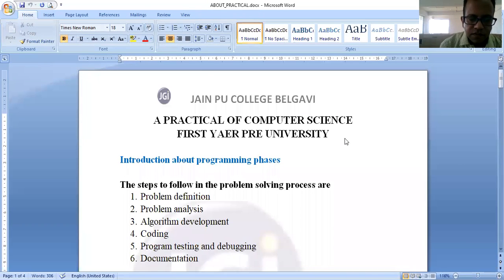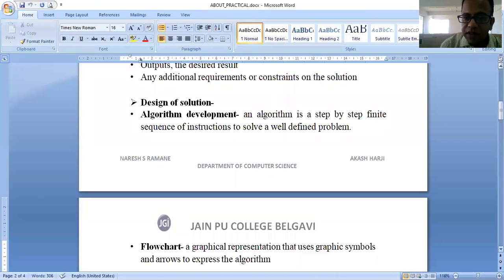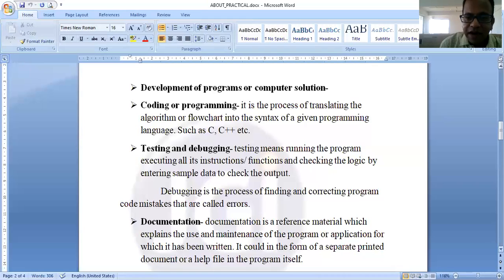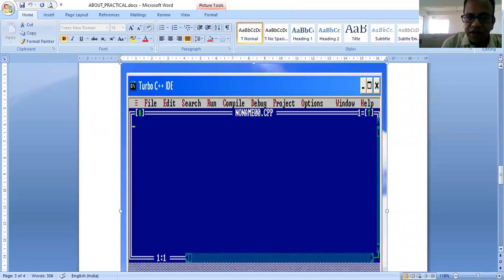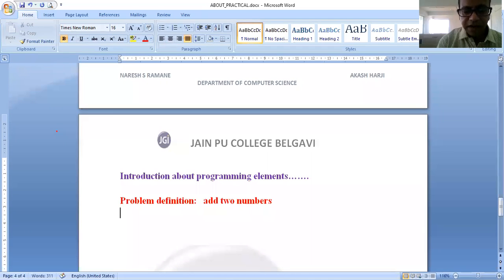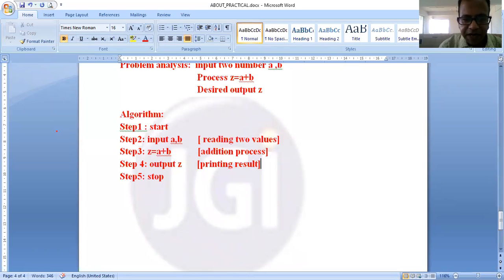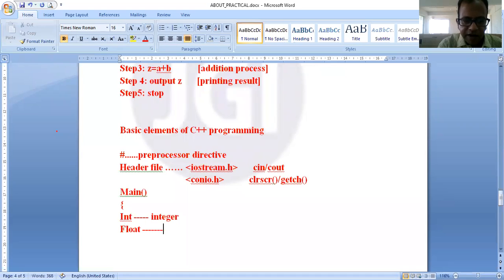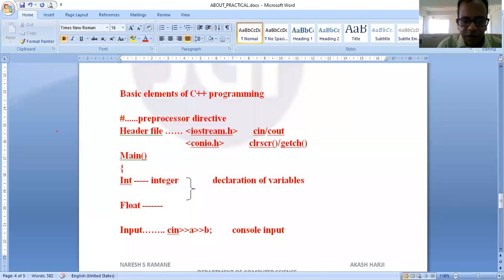Computer_Science_Lab_Session_1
Introductory session about PUC1 practical